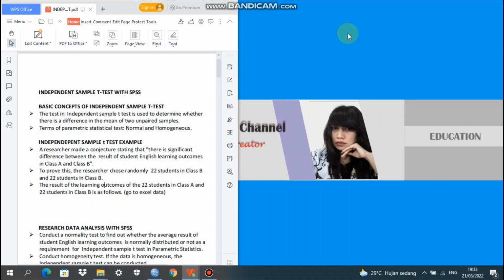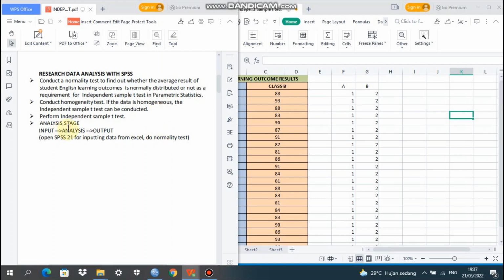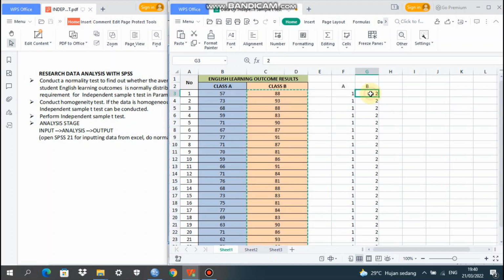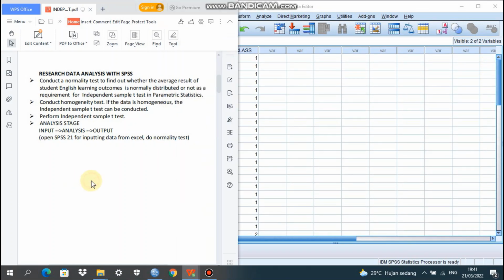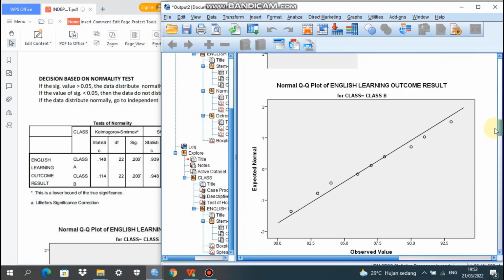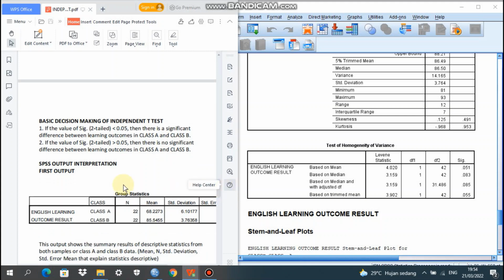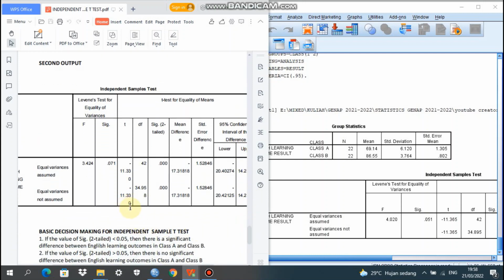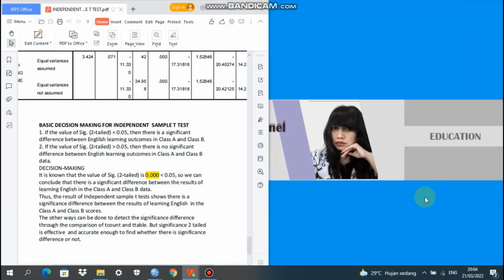STATISTICS: INDEPENDENT SAMPLE T TEST - NORMALITY TEST & HOMOGENEITY TEST. SIGNIFICANCE 0.05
INDEPENDENT SAMPLE T-TEST WITH SPSS
BASIC CONCEPTS OF INDEPENDENT SAMPLE T-TEST
 The test in Independent sample t test is used to determine whether there is a difference in the mean of two unpaired samples.
 Terms of parametric statistical test: Normal and Homogeneous. INDEPENDEPENT SAMPLE t TEST EXAMPLE
 A researcher made a conjecture stating that "there is significant difference between the result of student English learning outcomes in Class A and Class B".
  To prove this, the researcher chose randomly 22 students in Class A and 22 students in Class B.